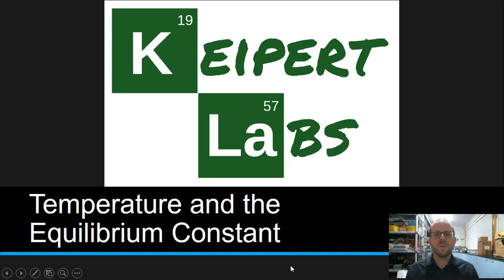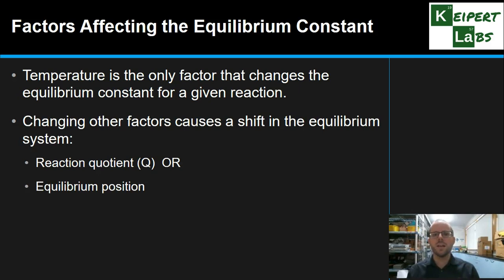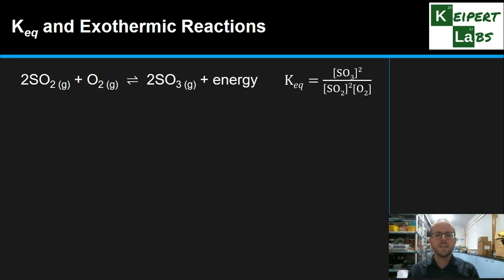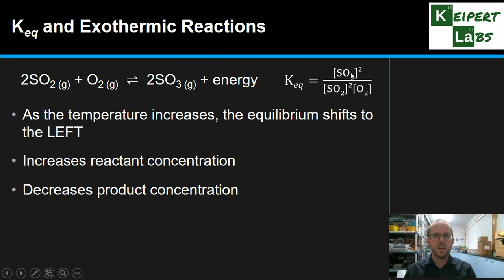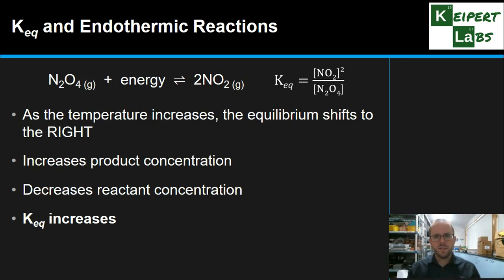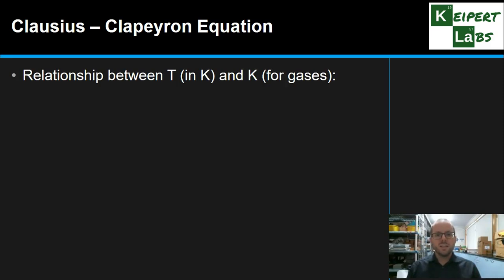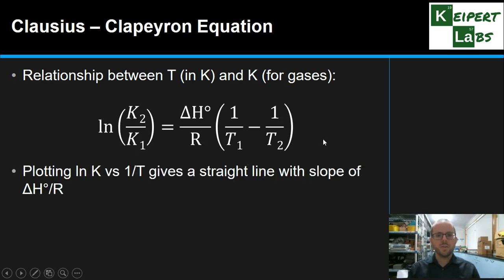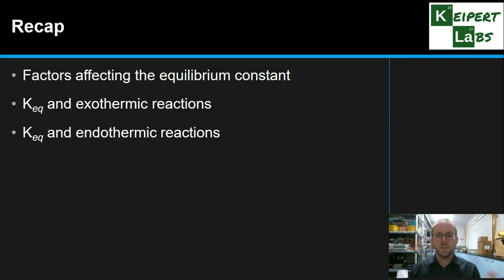Temperature and the Equilibrium Constant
In this episode of Keipert Labs, we look at how temperature affects the equilibrium constant (Keq). We'll see why increasing temperature affects exothermic and endothermic reactions differently, as well as introducing the Clausius-Clapeyron equation to look at the mathematical relationship between K and T. Tune in to find out more!